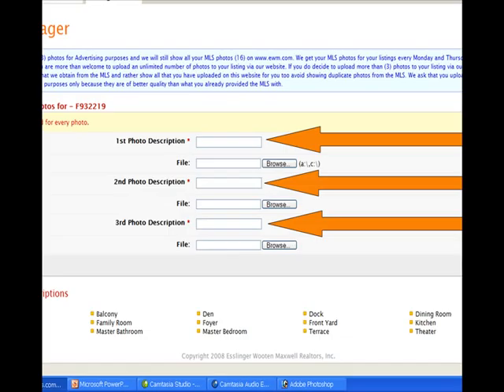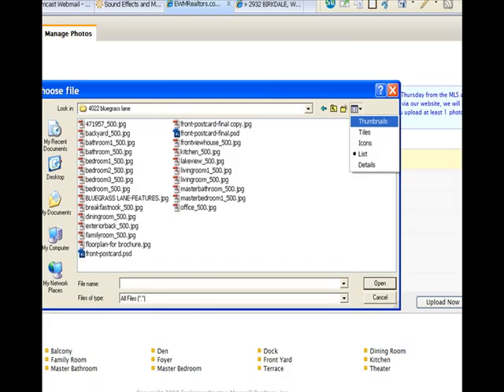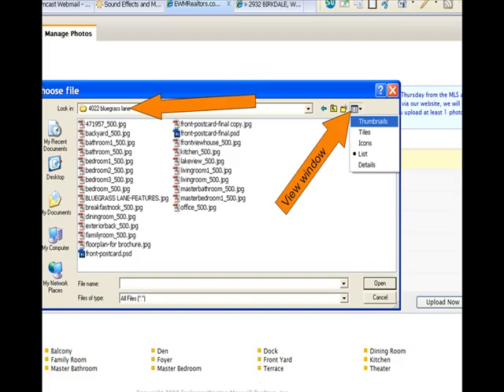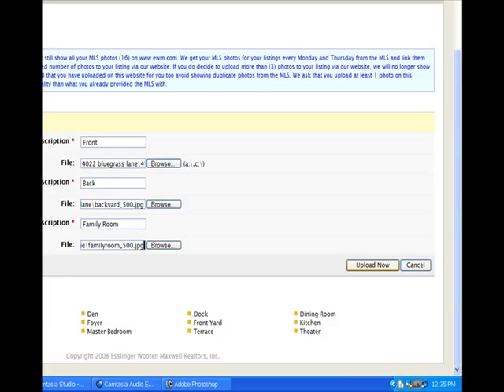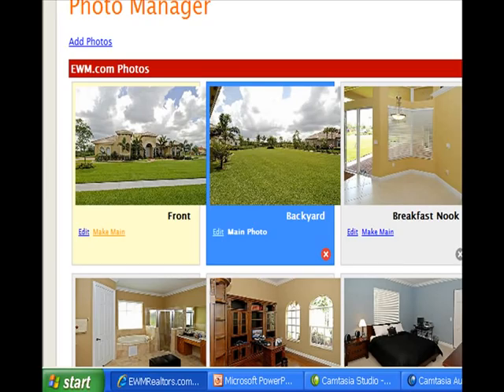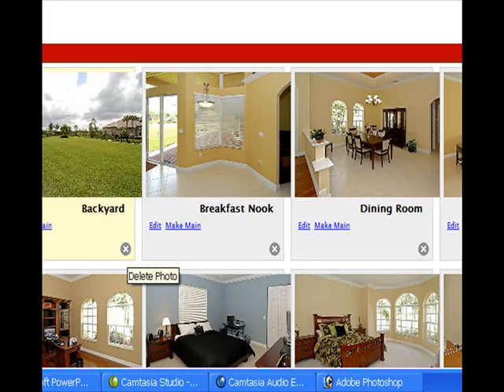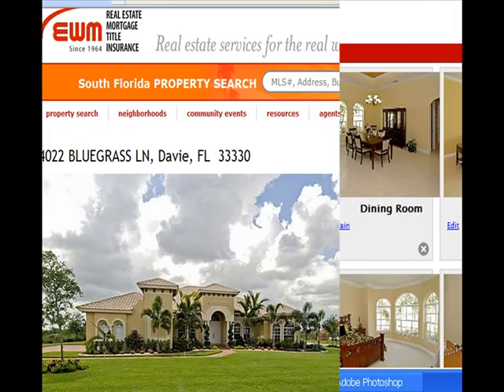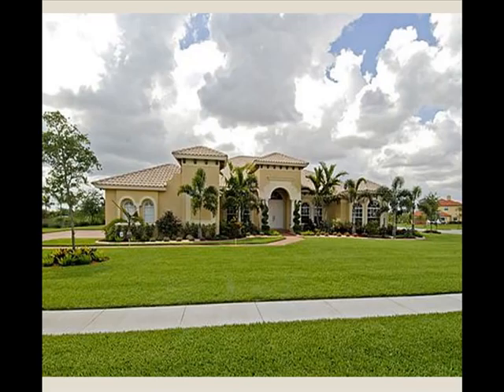Uploading Photos to EWMRealtors.com